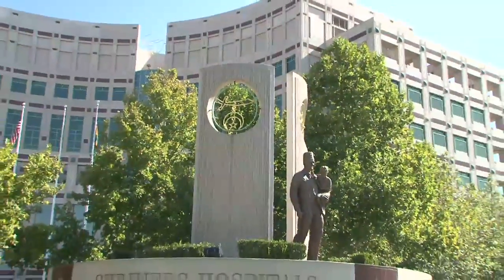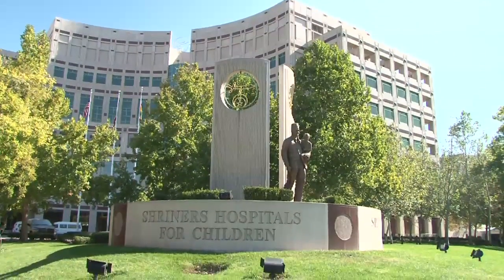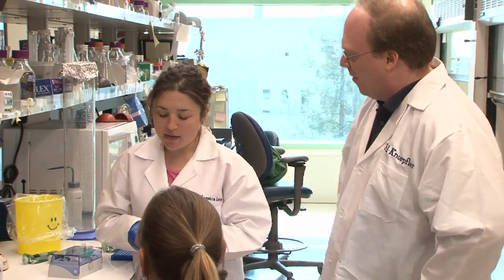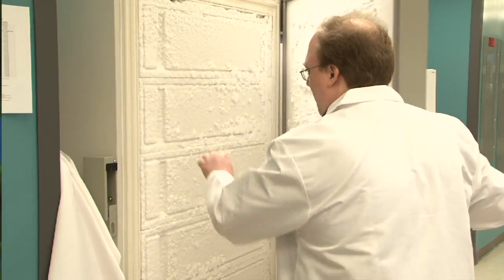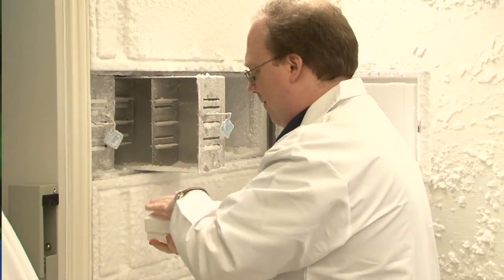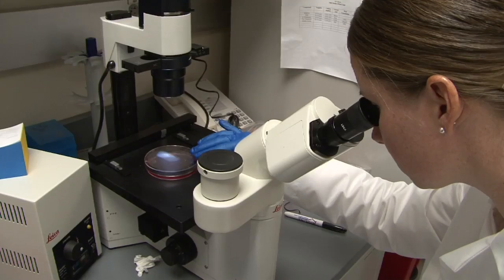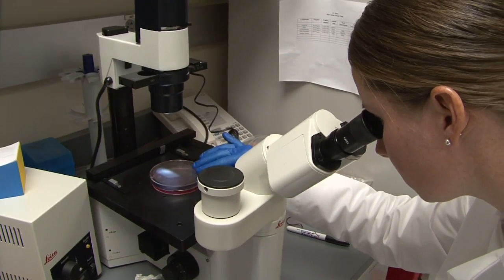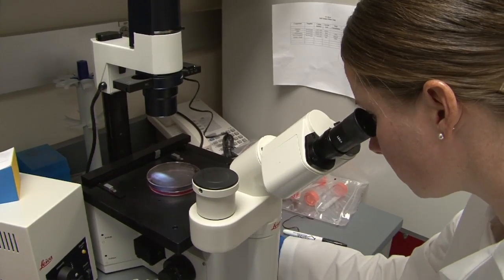Paul Knoepfler: Tumor Formation in Embryonic Stem Cells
One hallmark of embryonic stem cells is that they cause a particular type of tumor called a teratoma. Stem cell researchers must learn how to prevent these tumors before any transplantation-based therapy can be successful. Paul Knoepfler has a CIRM grant to study how and why the cells form tumors and to help understand ways of preventing those tumors from forming. He is an assistant professor of cell biology and human anatomy at the UC, Davis Institute for Regenerative Cures and is associated with the Institute for Pediatric Regenerative Medicine at Shriner's Hospital for Children Northern California.